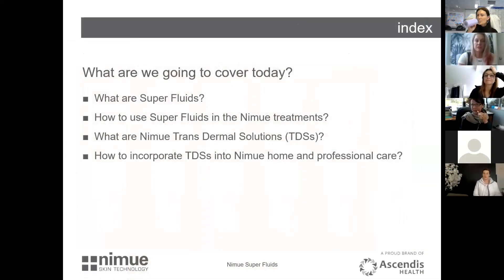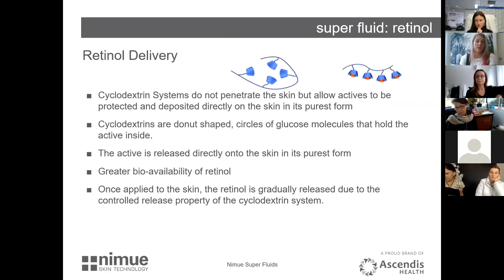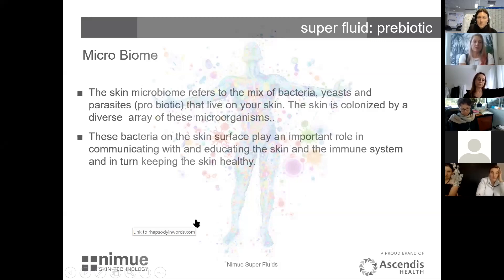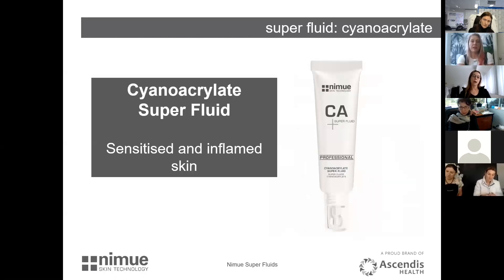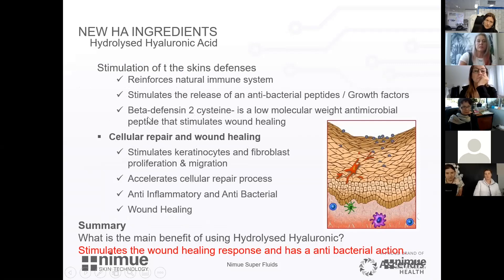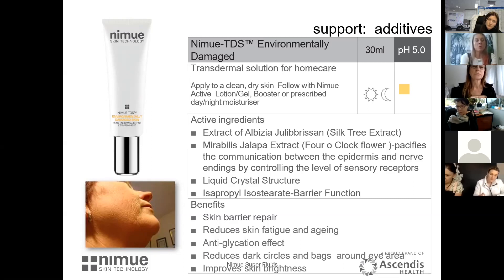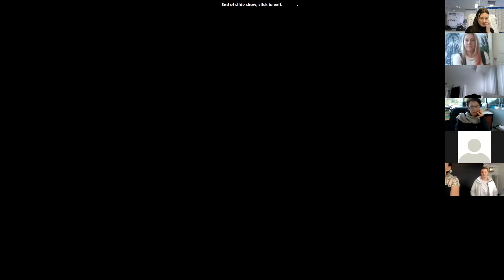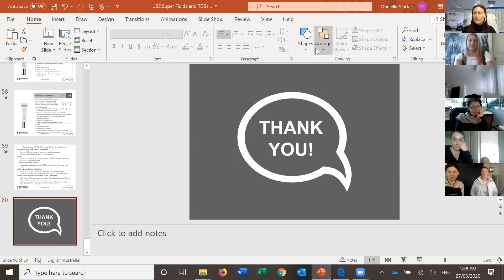Nimue Educational Webinar about Super Fluids and TDS’s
Find out more about Nimue Super Fluids and Trans Dermal Solutions: how to use these result-driven products in Nimue treatments and prescribe to customers. Presented by Danielle Mason via Zoom.